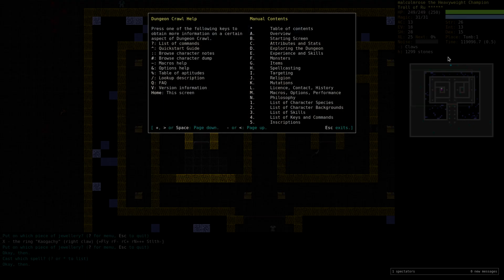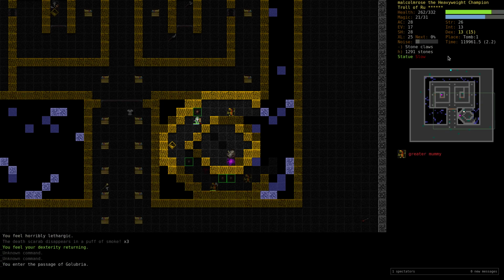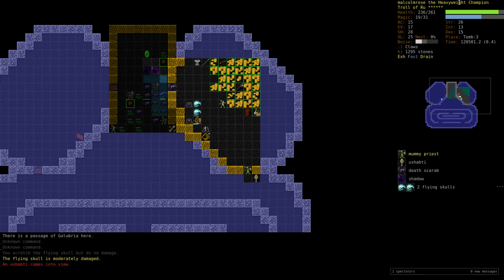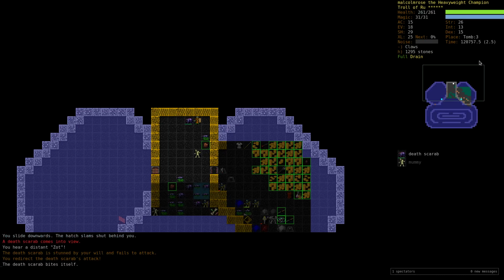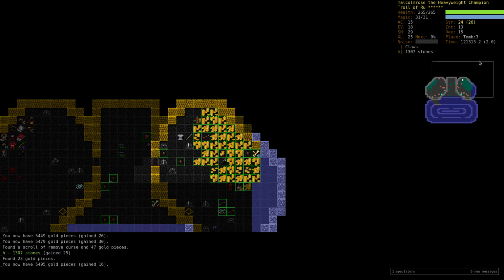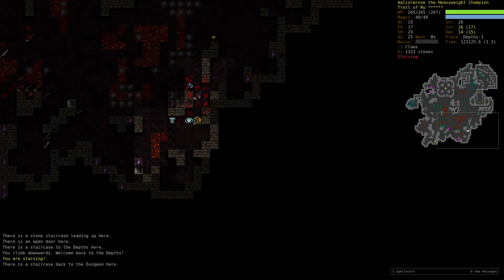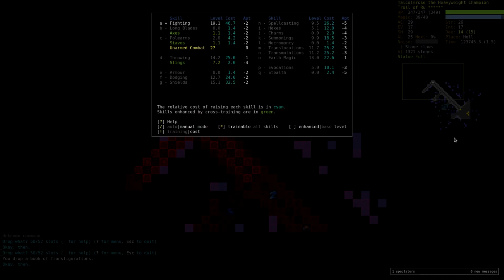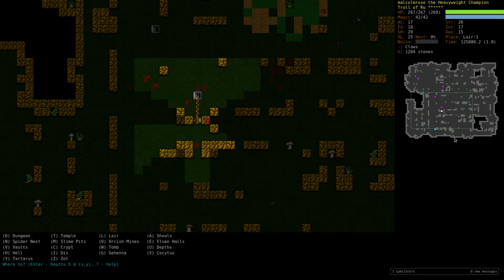Let's Play Dungeon Crawl Stone Soup Troll Warper Part 11 (Tomb, Vestibule) (Streak Game #5)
Herein my TrWr clears Tomb and the Vestibule of Hell in DCSS (Dungeon Crawl Stone Soup), version 0.20+ (trunk). This is a roguelike that you can download, but you can also play in a browser!